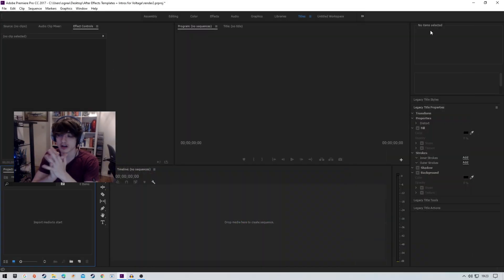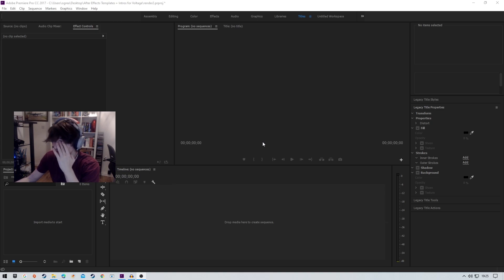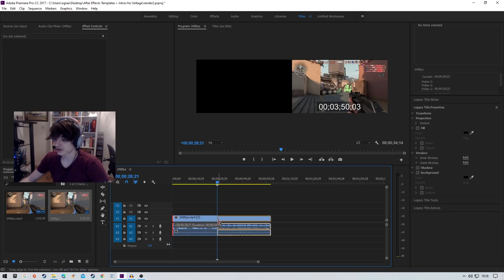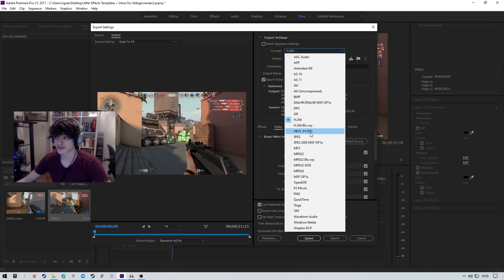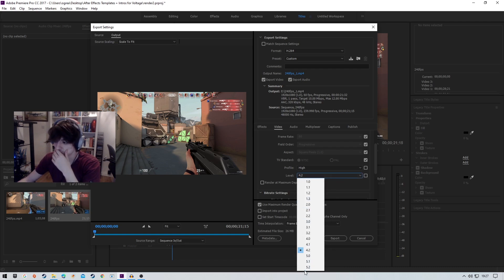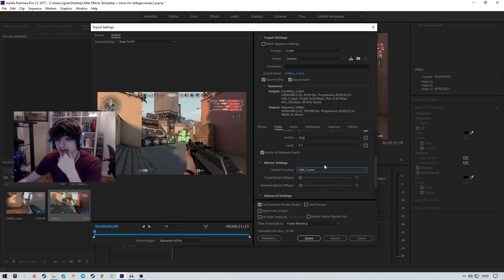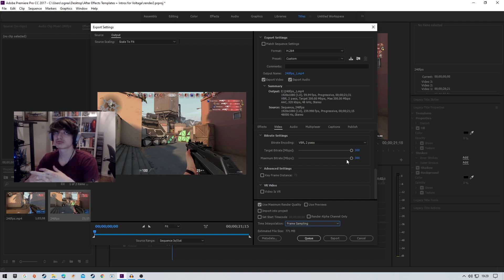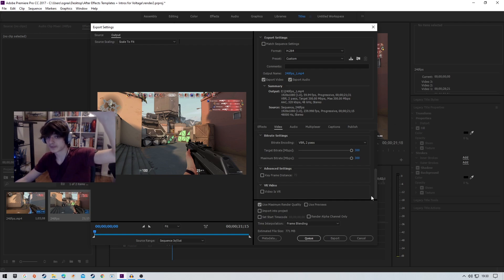Valorant and Fortnite SMOOTHEST Render Settings ｜240FPS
How to render Super Smooth Fortnite / Valorant Videos with 240fps.
This takes advantage of Shadow Frames by using frame blending which is the equivalent to Resampling in Sony Vegas.

This whole video was recorded at 240fps including the display capture of my screen.